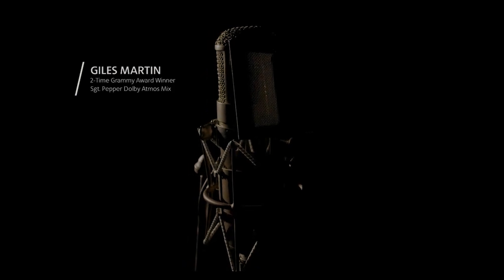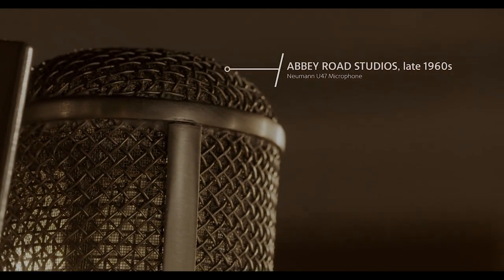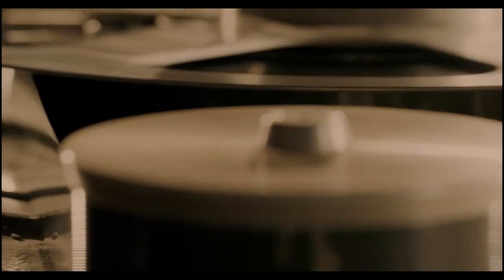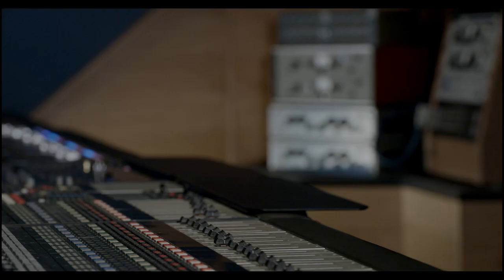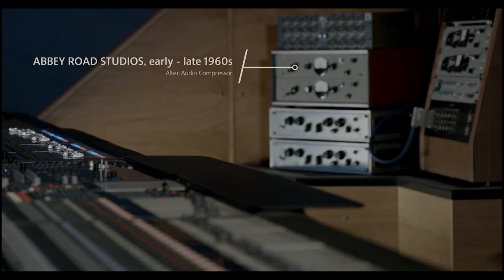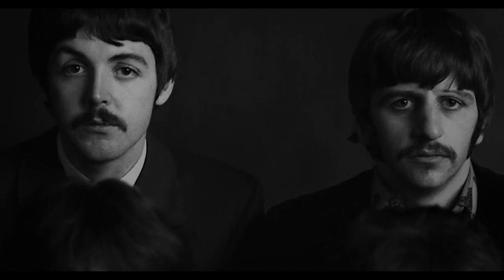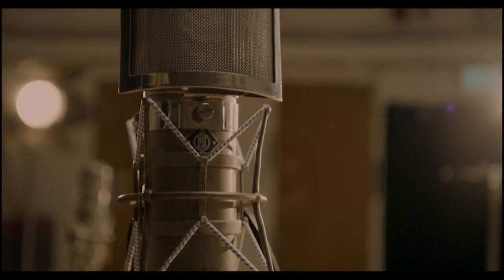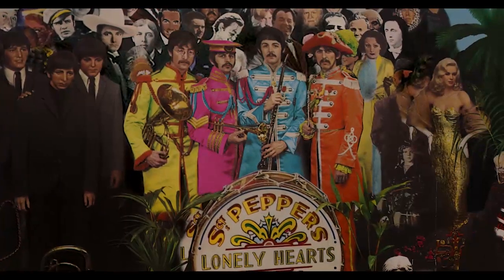Sgt. Pepper's Lonely Hearts Club Band The Immersive Experience - reimagining a classic Beatles album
Tate Liverpool and National Museums Liverpool present Sgt. Pepper's Lonely Hearts Club Band: The Immersive Experience at the Dr Martin Luther King Jr Building, Royal Albert Dock, Liverpool from 19 December to 9 January.

Giles Martin, son of the legendary Beatles producer George Martin, and a Grammy Award winning producer in his own right, discusses what visitors can look forward to in this short film:

"...they tried to paint the walls of the studios with the different colours of sound... with this experience we’re bringing those walls to life.”

Tate Liverpool and National Museums Liverpool present this experience, with thanks to Royal Albert Dock Liverpool, Apple Corps Ltd, Universal Music and Dolby.

Tickets for the event have now sold out.